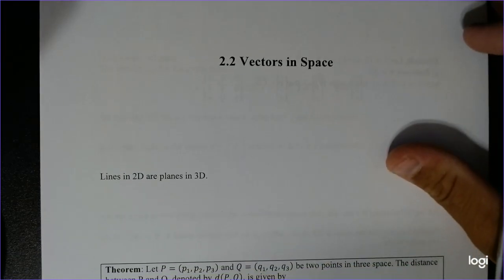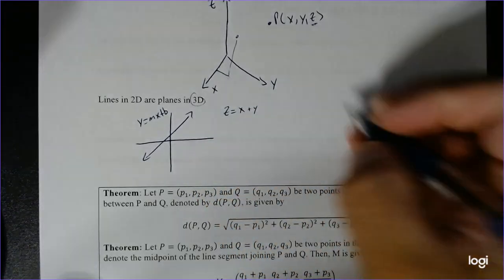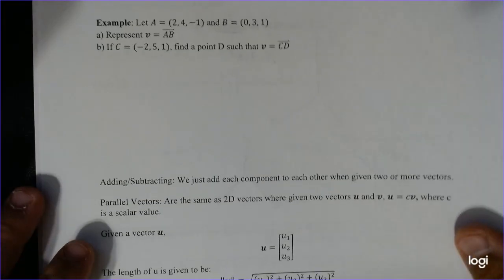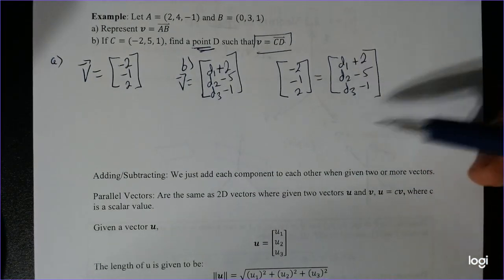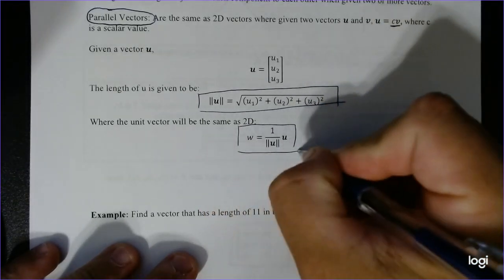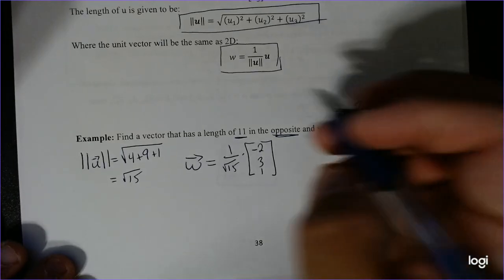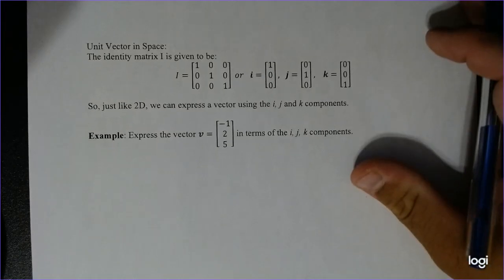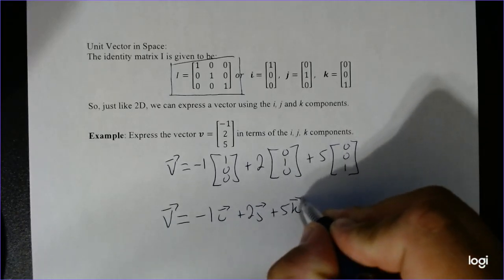Vectors in Space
Intro to linear algebra in space.